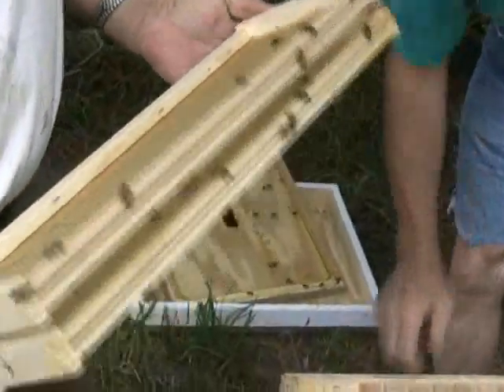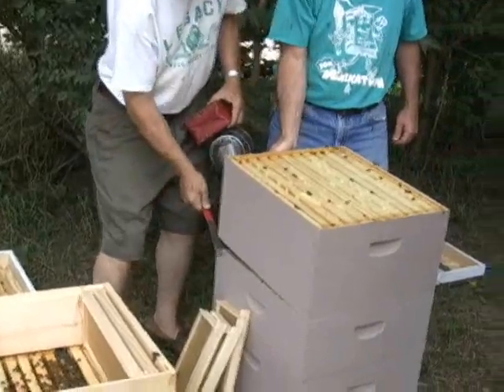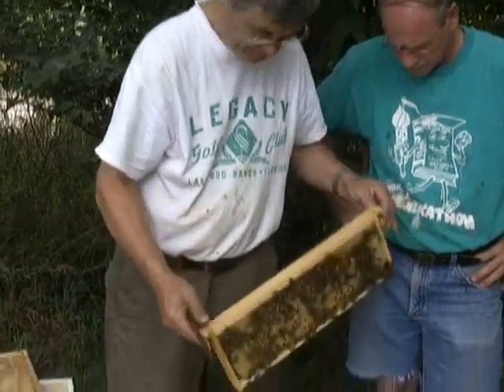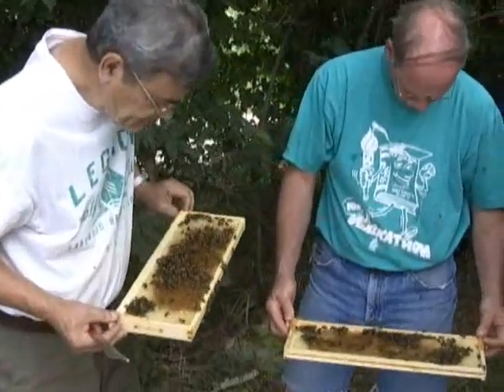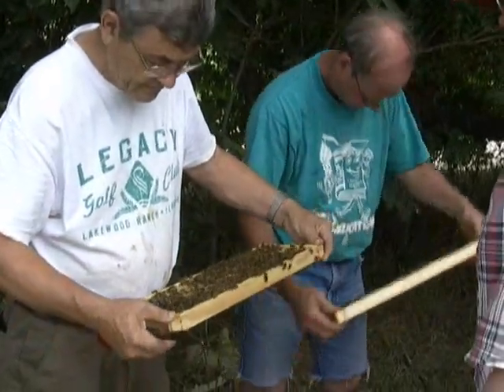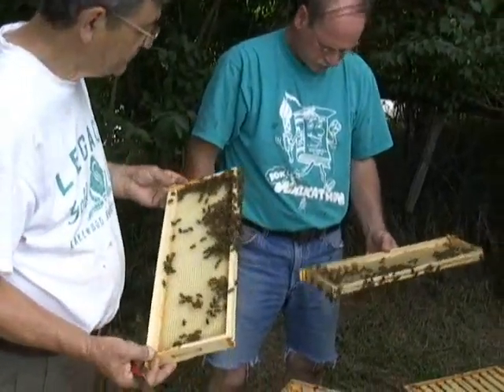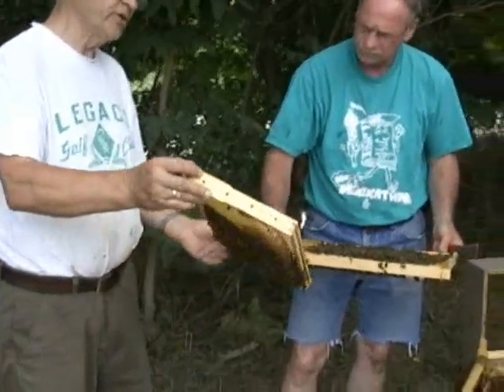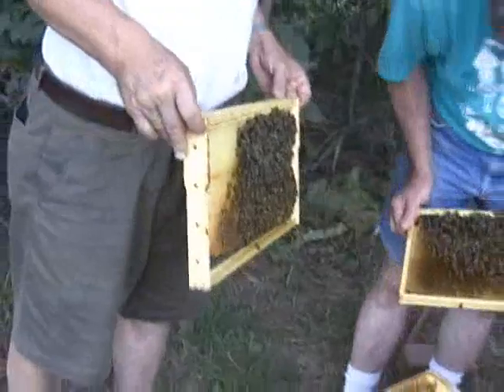Beekeeping with Dana 8/14/09 part 3of 5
Friday 8-14-09 - equalizing bee hives, finding the queen, preparing for winter, queen close up and running,  QUEEN CELL on frame, how to catch a queen with your hand, what to do with a hive that has few bees or few stores,  Carniolans and Russian stock history, looking at mite boards, artificial inseminating queen discussion, historical pictures of artificial nsemnation from 1936.